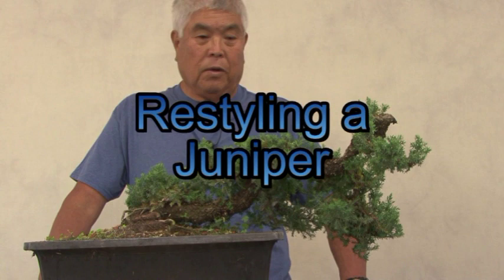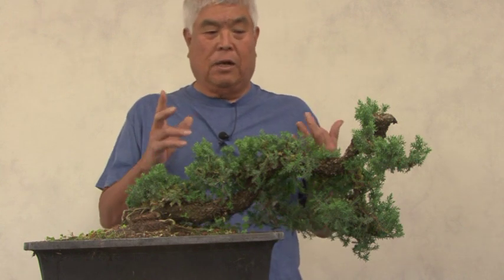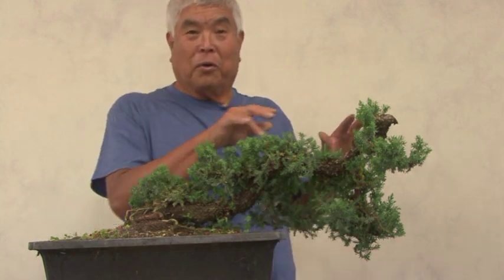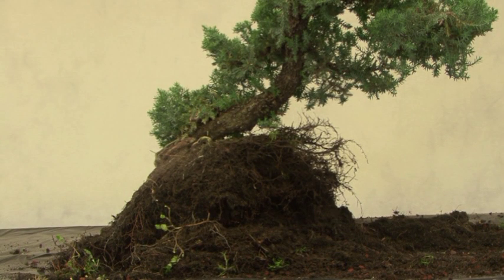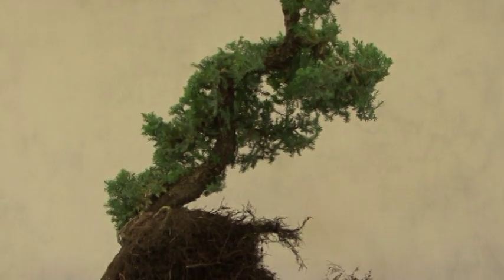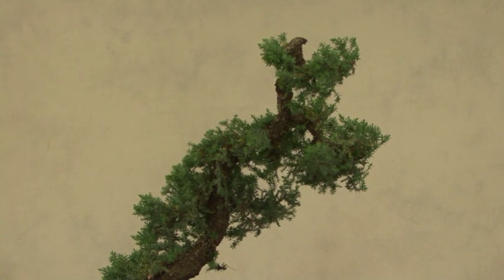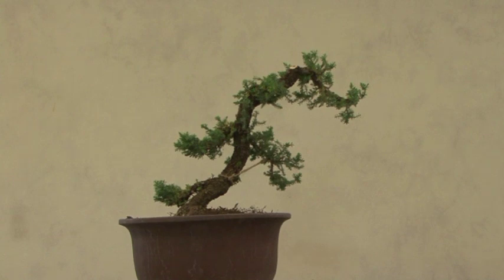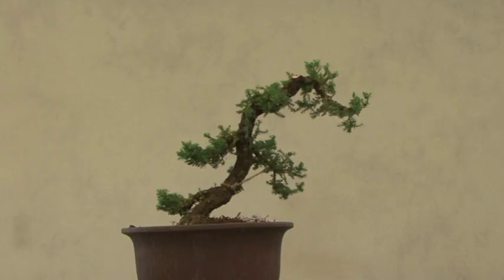Restyling a Juniper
Every once in awhile changes are needed.